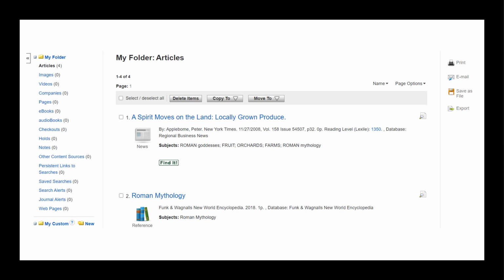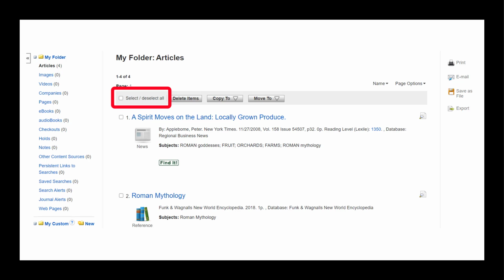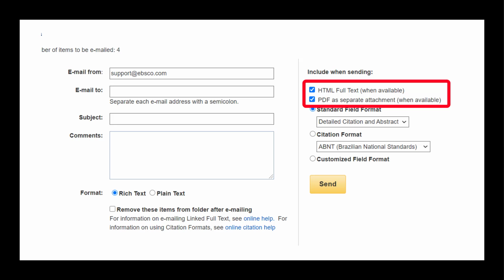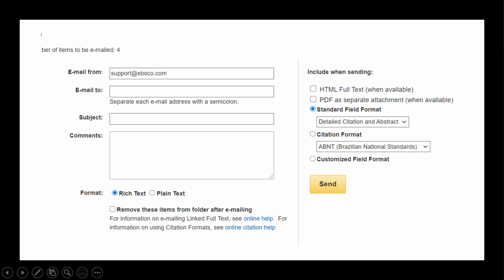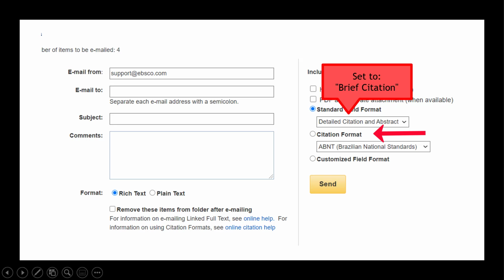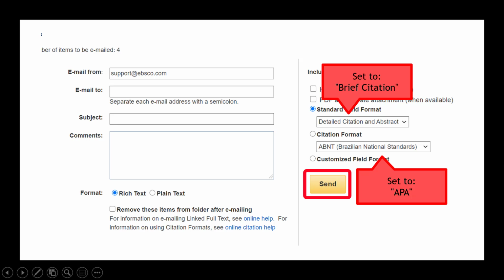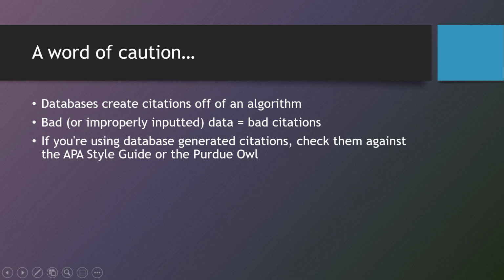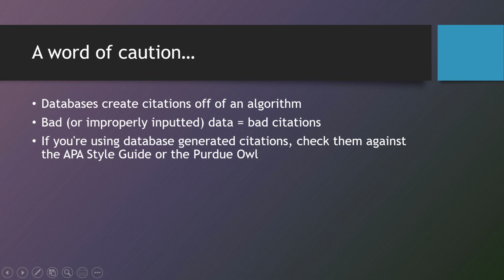Creating an APA Bibliography from Search Results in PsycINFO.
In this tutorial we will be demonstrating how to use the email function in your EBSCO account folder to create an APA bibliography from your PsycINFO search results.